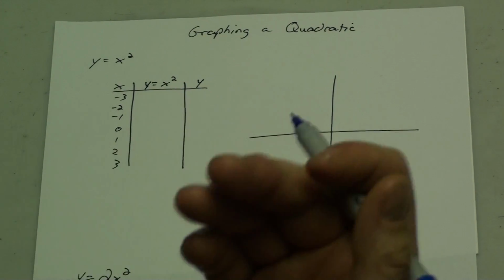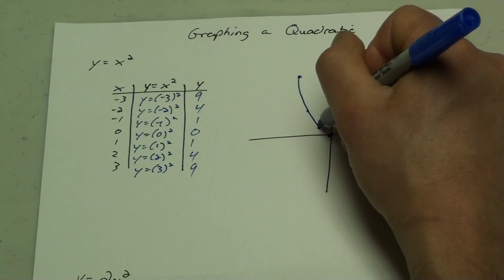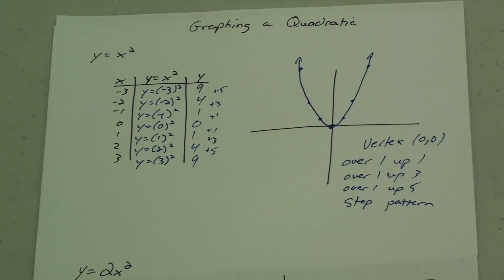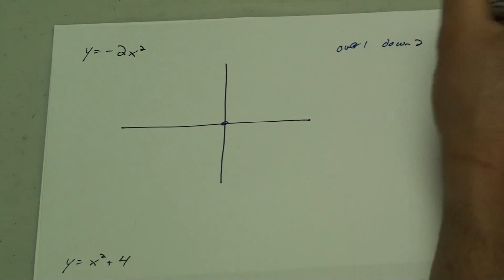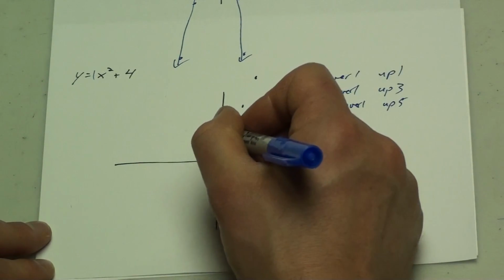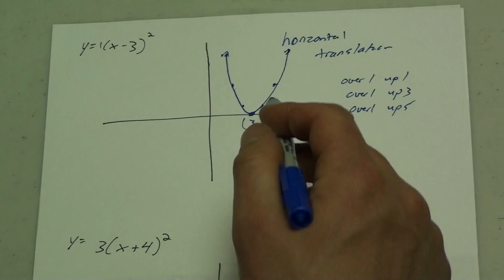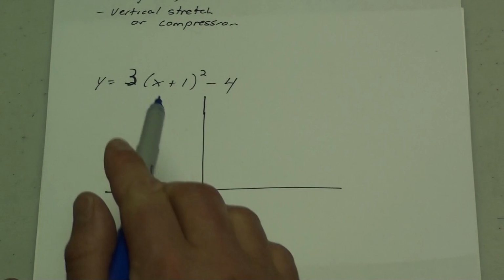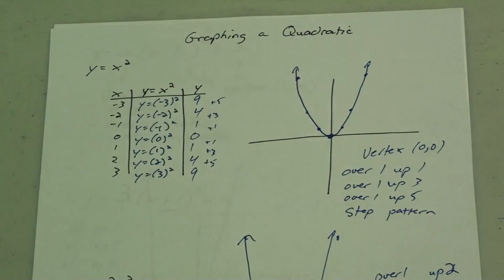How to Graph Quadratics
How to graph a quadratic from vertex form.